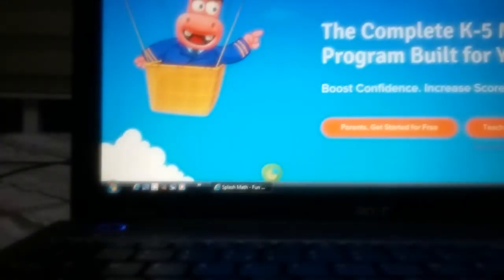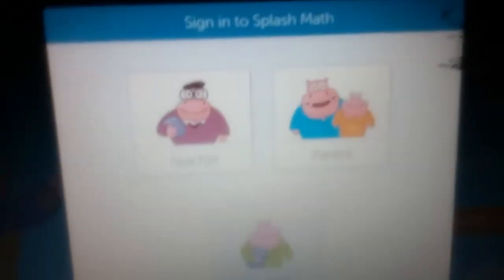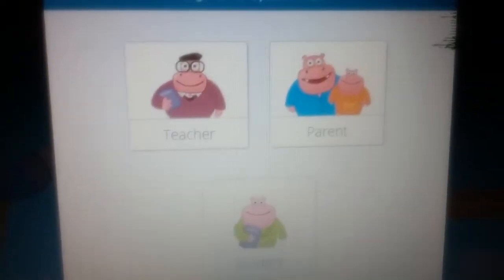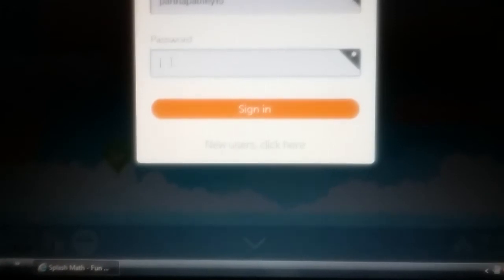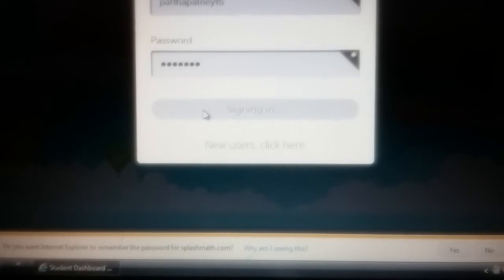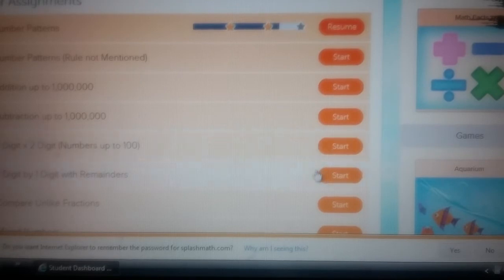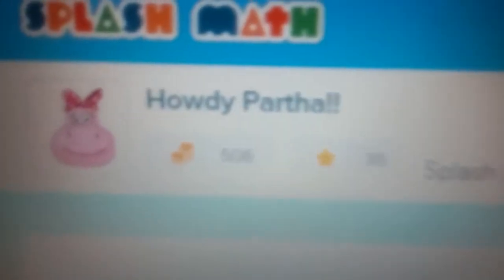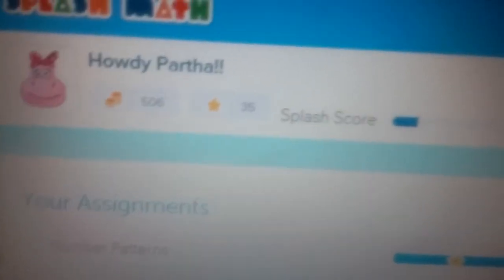How to sign in to splash math!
So today I showed you how to sign in to splash math.com! BYE😁.